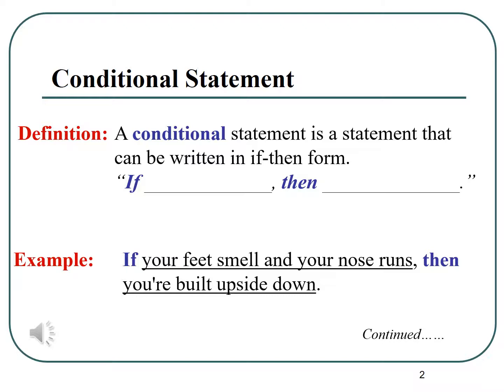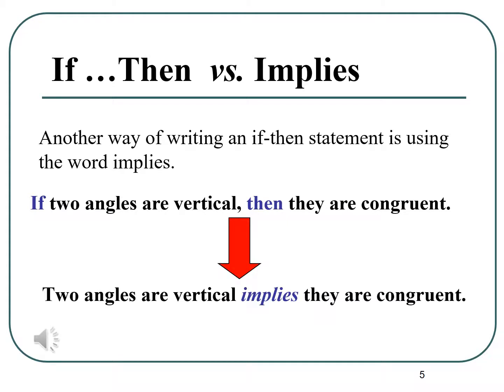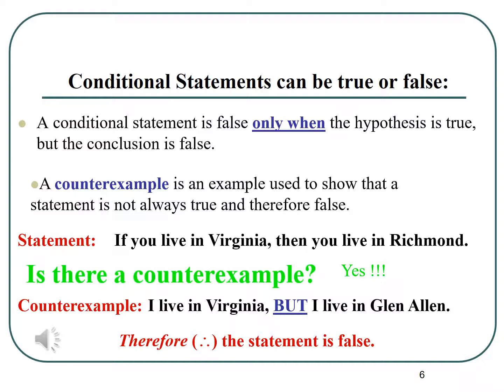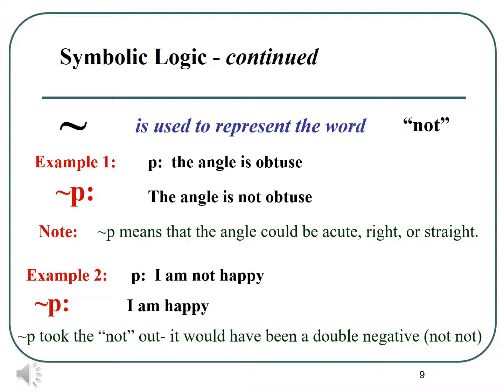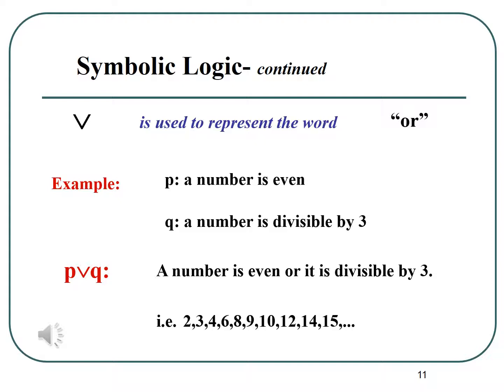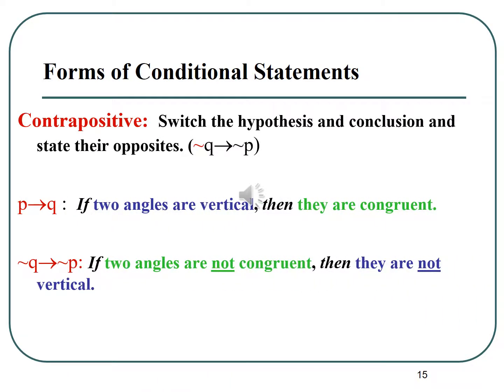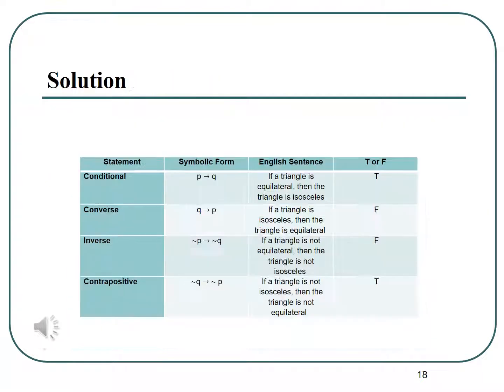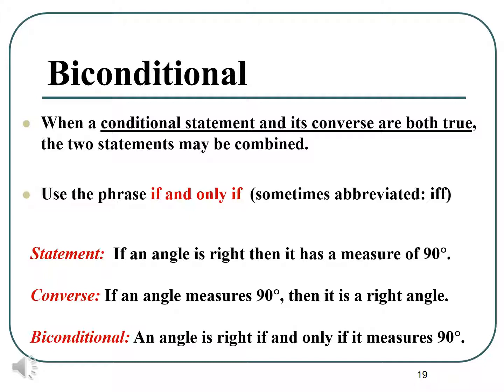1 2 Conditional Powerpoint